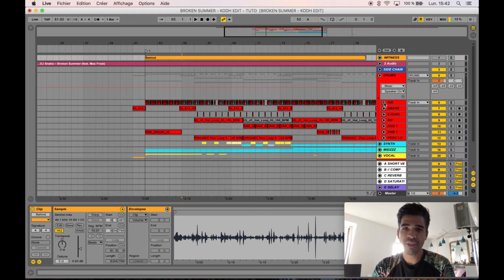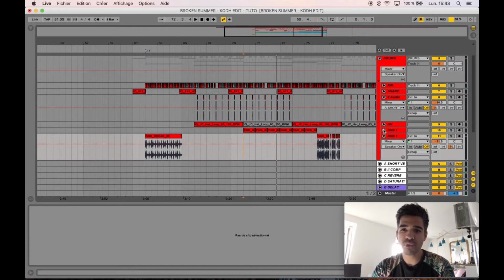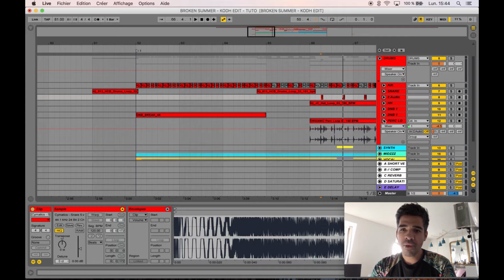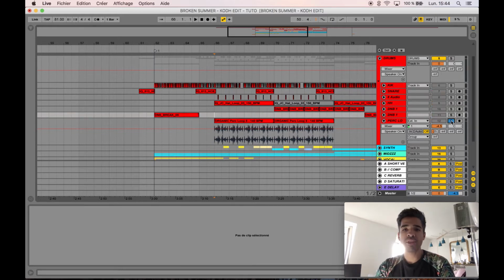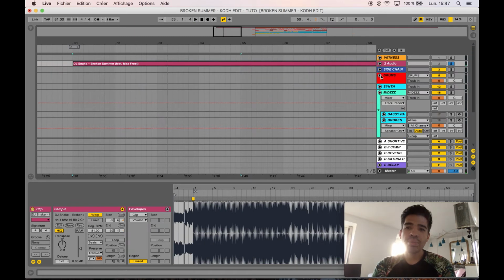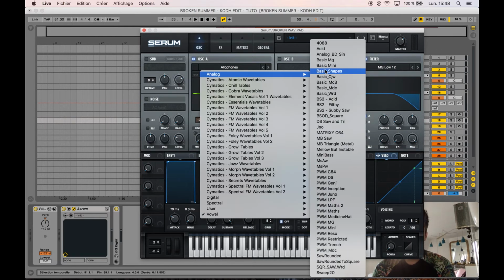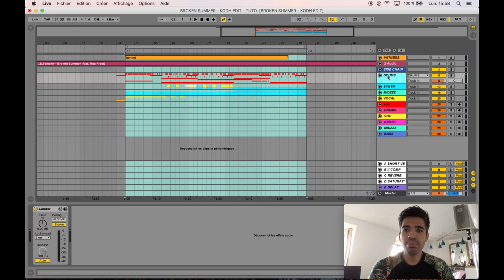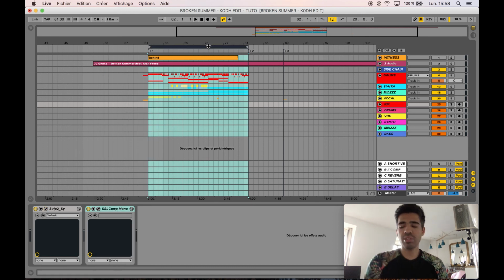How to create a remix in Ableton / My 1st Vlog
In this first ever vlog i answer to the request some of you made on Instagram which was to show the creative process of a scratchkodh remix
It was fun to do it! Will do more for sure

Learn a bunch about

HOW TO DO A REMIX

HOW TO GENERATE AND CATCH IDEAS

HOW TO GENERATE A BASS FROM A CHORD PAD

HOW TO HARMONIZED SOUND (SCRATCHES)

+ more.

If you like my videos take a look at my shop (with worldwide shipping)

MORE
SCRATCH KODH REMIX

It's a collection of remixes in video that i make weekly to give you a moment of fantasy and emotions.
It speaks of an interest in modern ways to make music and creativity.

SOCIAL

Feel free to follow me at the links bellow